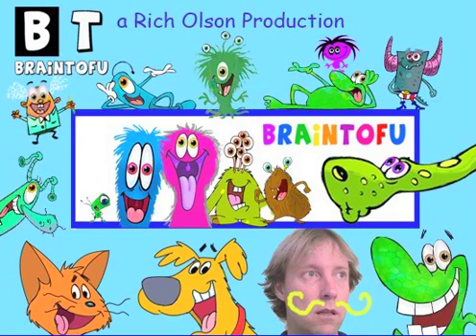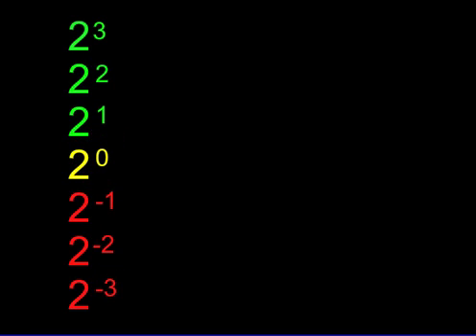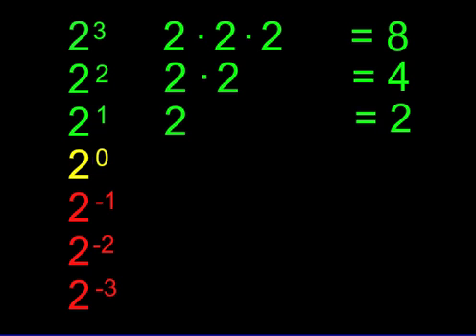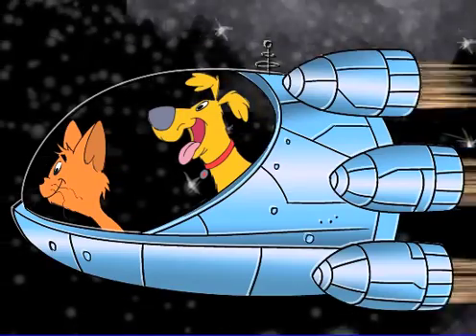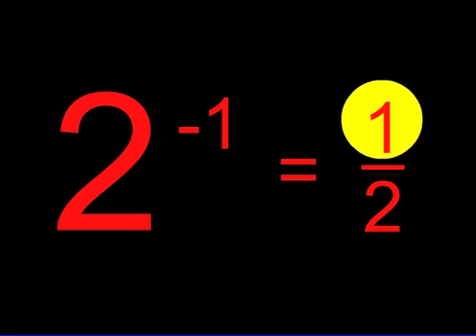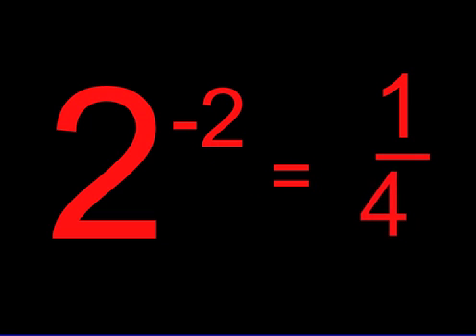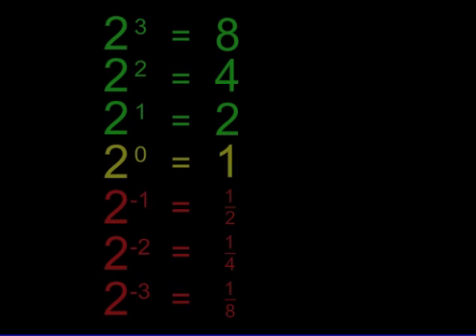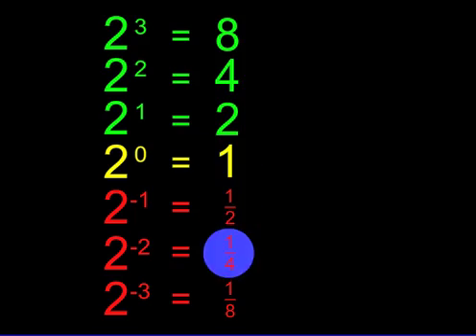Pre-Algebra Basic Math Cartoon Lesson - Introduction to Exponents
Learn about exponents and exponential powers in this pre algebra basic math cartoon video for classrooms and schools. This is a pre-algebra instructional lesson for math teachers in the classroom.